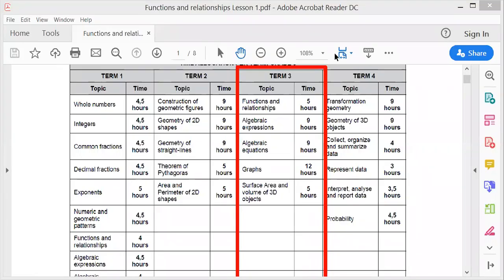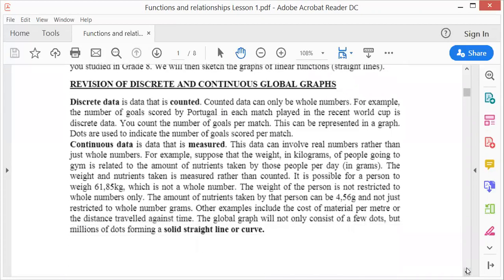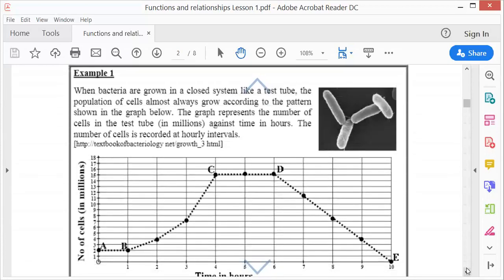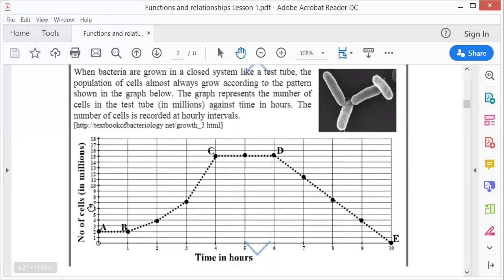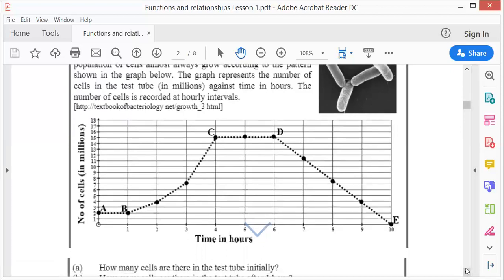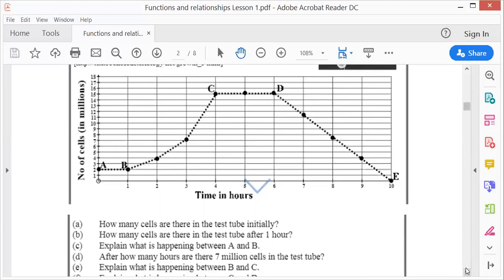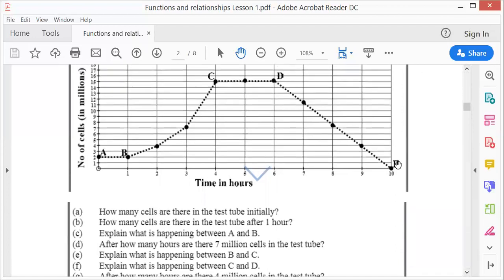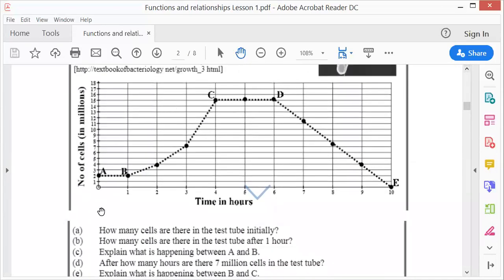Grade 9 Functions Relations Lesson 1 Video 1